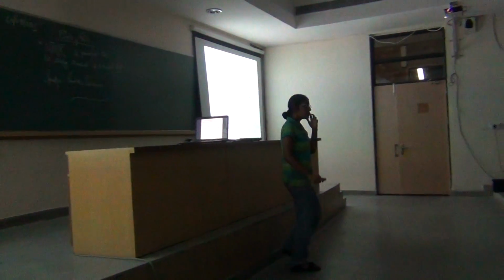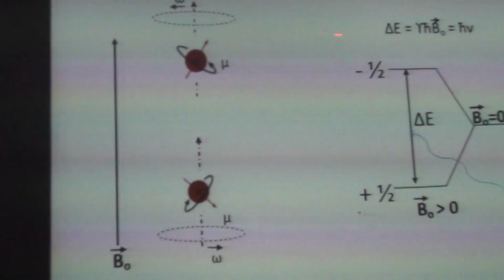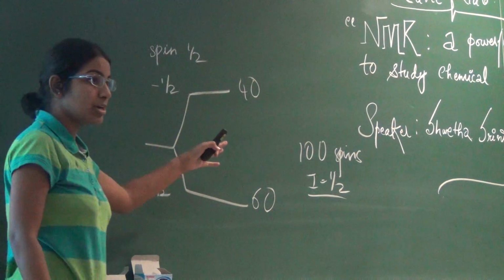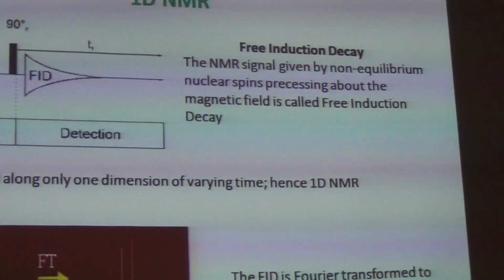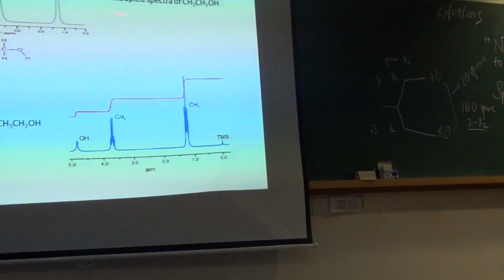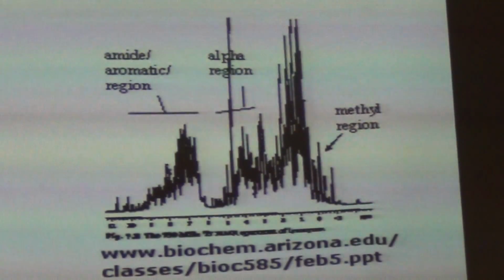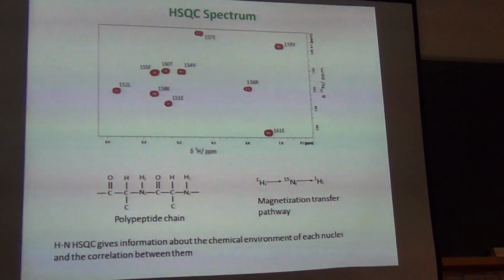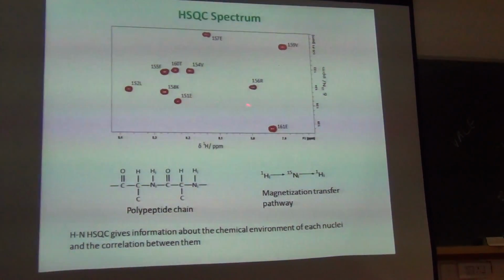NMR Spectroscopy: Part 1 of 3 (Curie Club)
Nuclear Magnetic Resonance Spectroscopy: A powerful tool to study chemical and biological systems - Talk by Shwetha (MS Student) in the Curie Club, IISER Mohali on 20th September, 2013.

Abstract of the talk:
NMR spectroscopy or Nuclear Magnetic Resonance Spectroscopy is a
state of the art technique used to obtain atomic level information about
chemical and biological systems.  I will talk briefly about the basics of
spectroscopy and about NMR spectroscopy in particular. I will also discuss
the application of NMR in solving the structure and dynamics of chemical
and biological systems. A glimpse of NMR from the point of quantum
mechanics will be given. The talk will be tangible to all, physicists,
chemists and biologists.

Towards the end of the talk, I will share my experiences about the Lindau
Nobel Laureate Meeting which I attended in Germany this summer.

- Shwetha (Speaker)